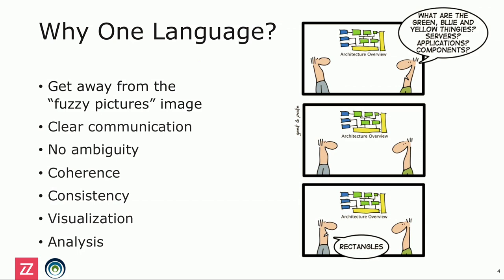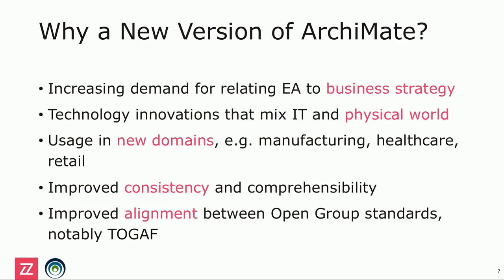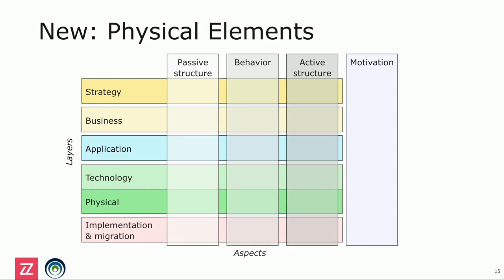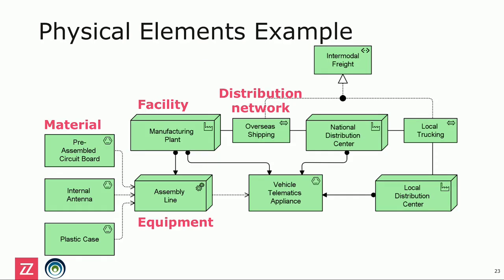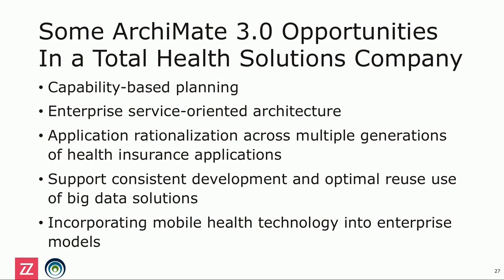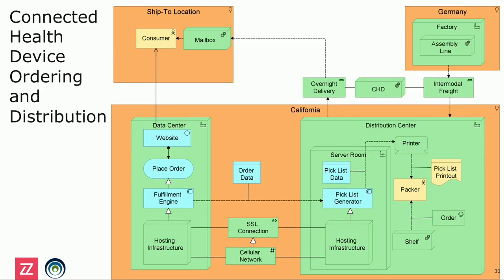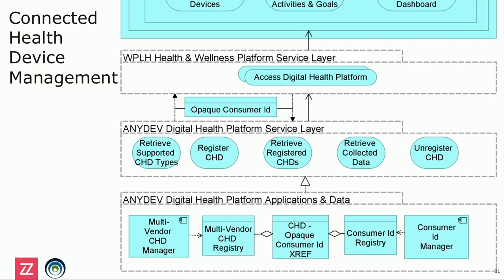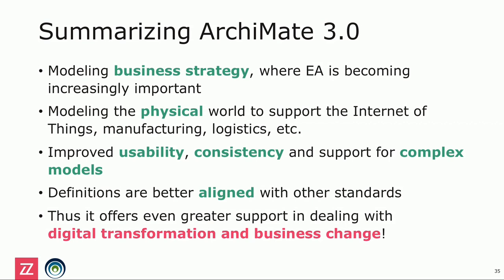ArchiMate 3.0 A New Standard for Architechture -The Open Group Austin Event, July 2016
The Open Group - Austin 2016
Marc Lankhorst is Managing Consultant and Business Design Evangelist at BiZZdesign.
Iver Band is an Enterprise Architect at Cambia Health Solutions, and Vice Chair of the Open Group ArchiMate Forum.